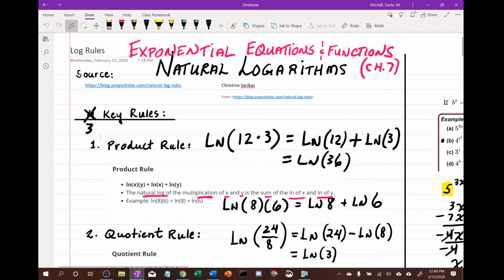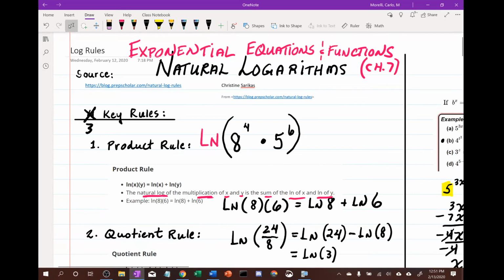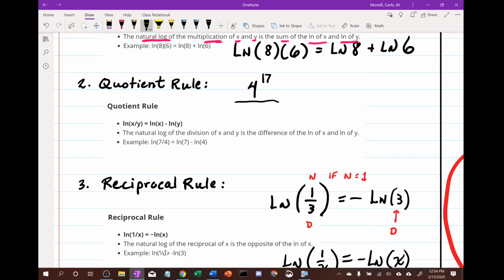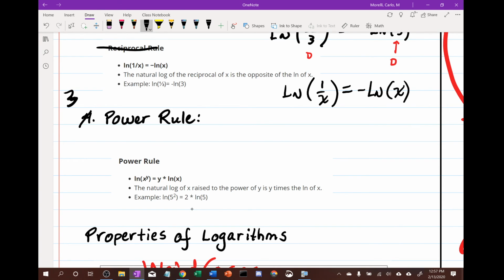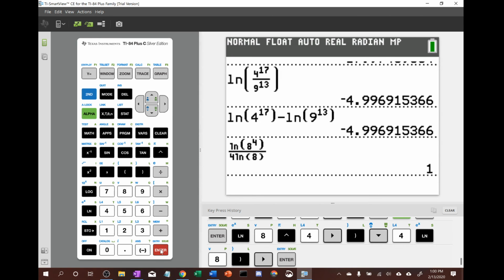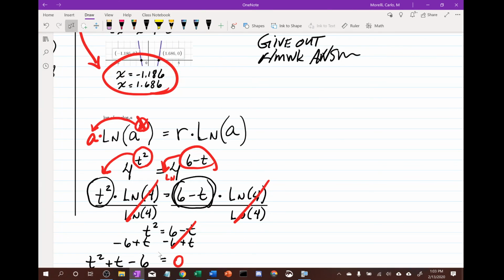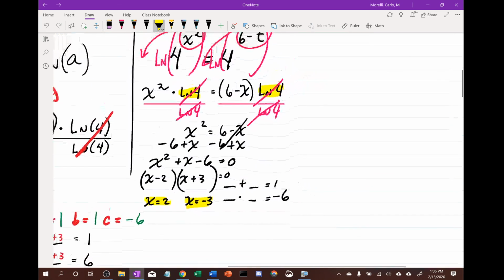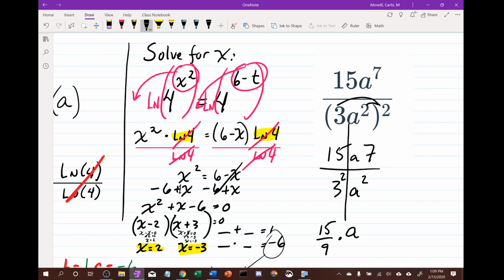5th Period Algebra 1 Thursday, February 13, 2020